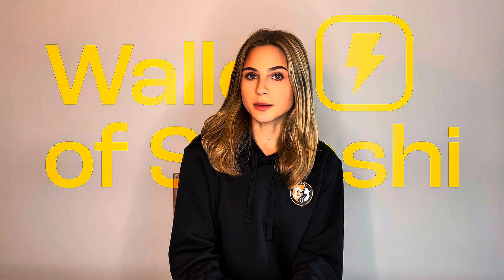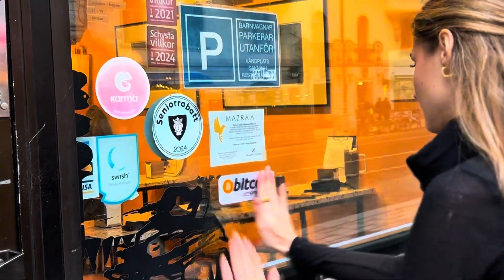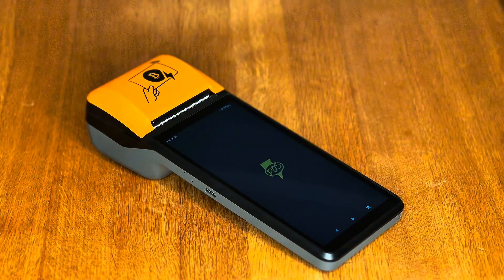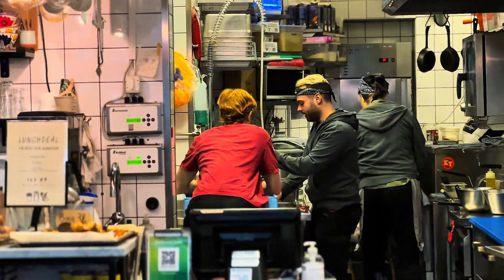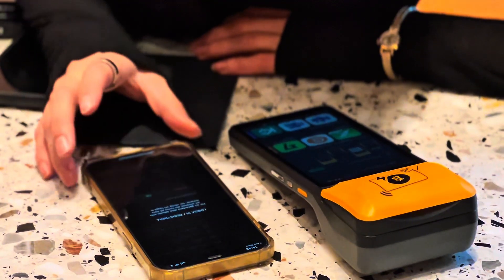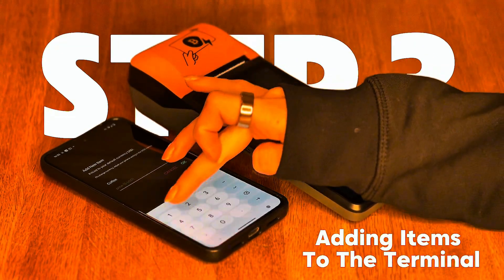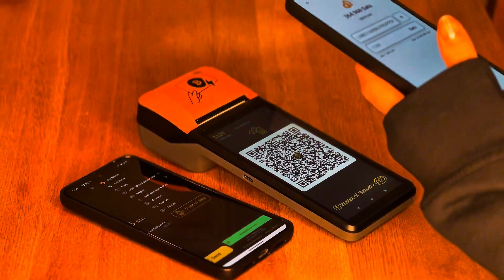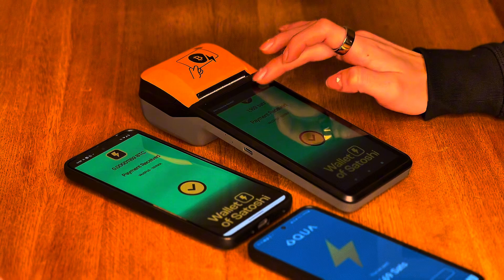📲 Point of Sale App by Wallet of Satoshi – Setup Guide (Step-by-Step) Presented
In this video, @BTChick walks you through how to set up the Wallet of Satoshi Point of Sale app — a fast, easy, and secure way to accept Bitcoin and Lightning payments in person.

Whether you’re a small business owner, merchant, or just exploring Bitcoin payment tools, this guide will help you get up and running in minutes.

🧰 What’s Covered:
 • Installing the Wallet of Satoshi POS app
 • Initial setup & business settings
 • Creating Lightning invoices & receiving payments
 • Reviewing your payment history

⚡ No sign-up, no KYC, Lightning-native.
Perfect for Bitcoin-friendly cafés, vendors, events, and community adoption.